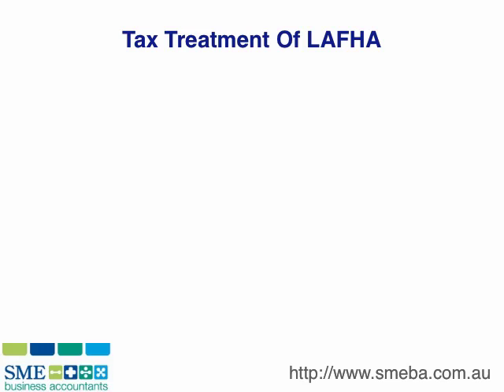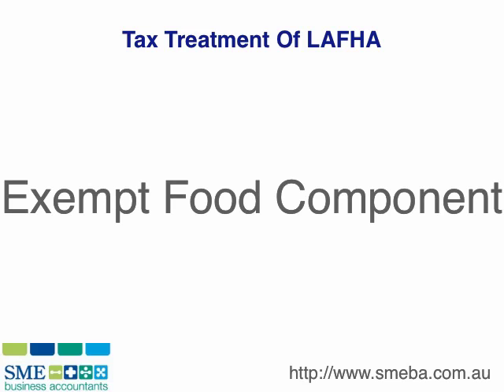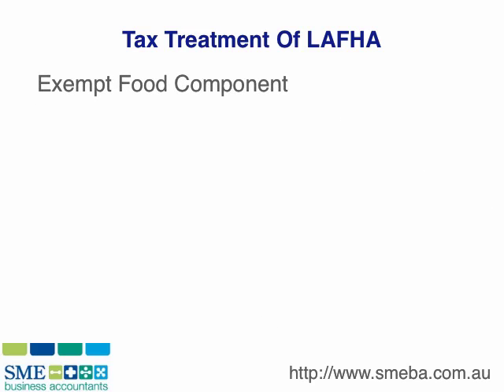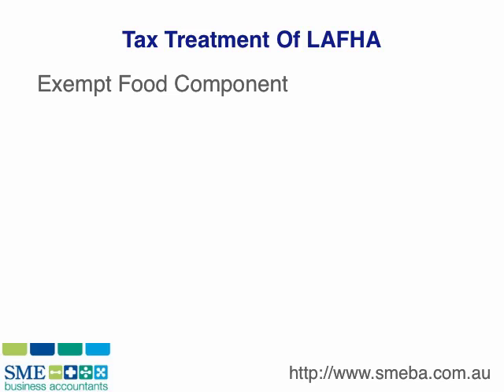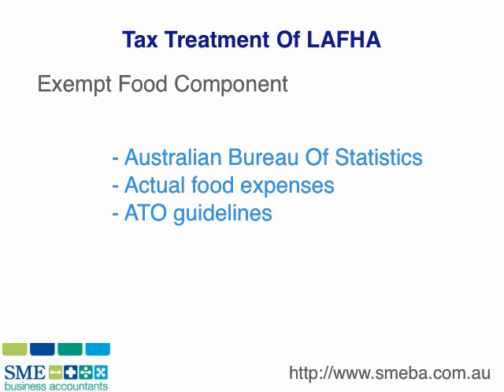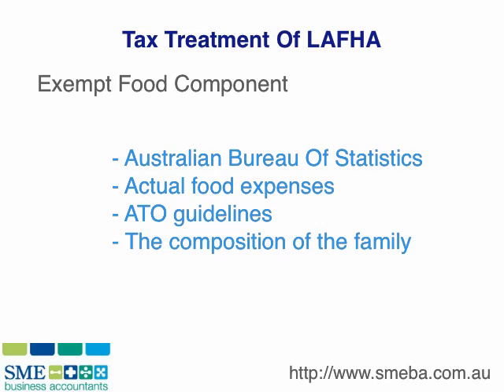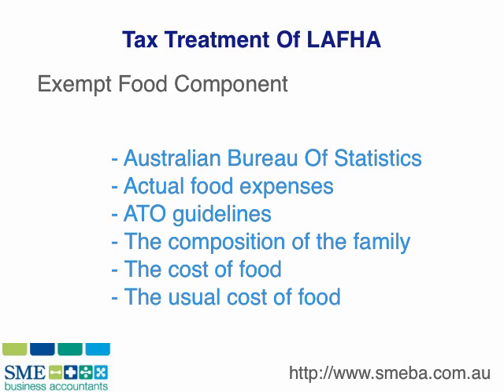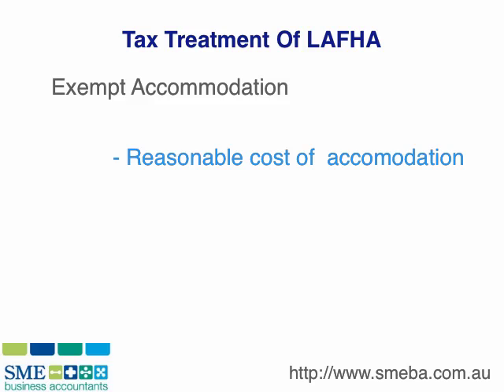Tax Treatment of Living Away From Home Allowance (LAFHA)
In addition to the salary you can receive as an employee, you may also be entitled to a living away from home allowance (LAFHA) which is used to compensate for the additional expenses and any disadvantage that you may suffer while assigned elsewhere in order to perform employment duties.